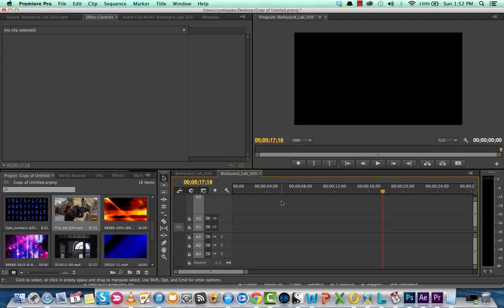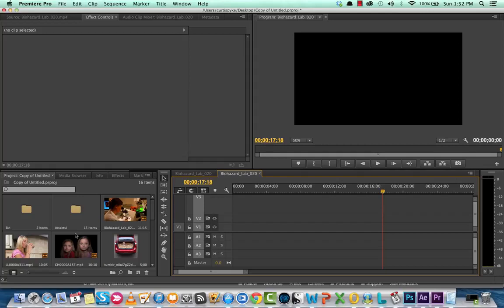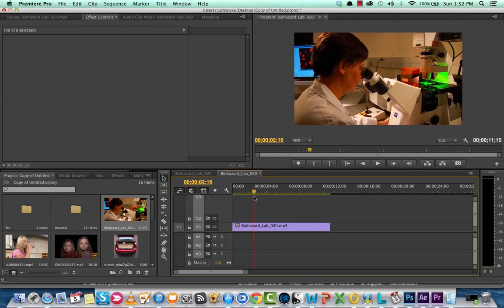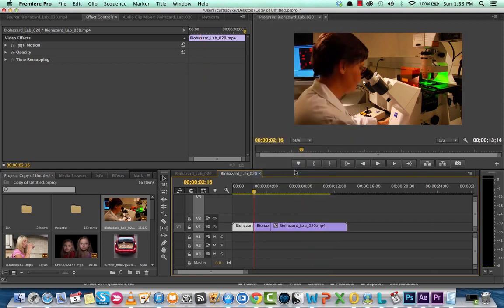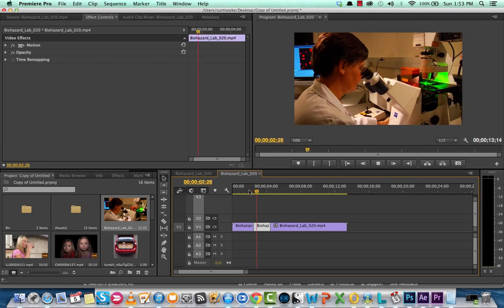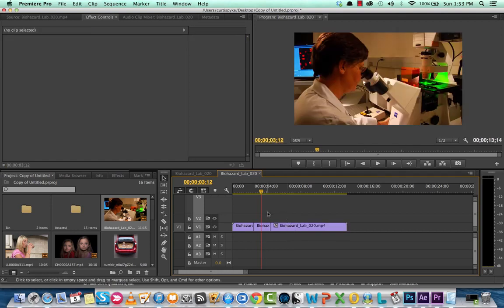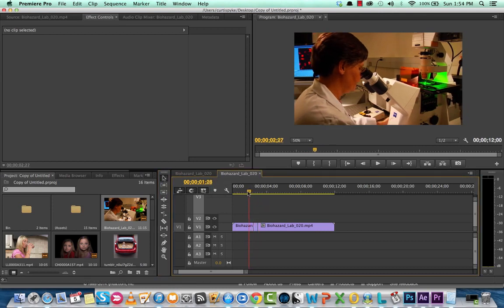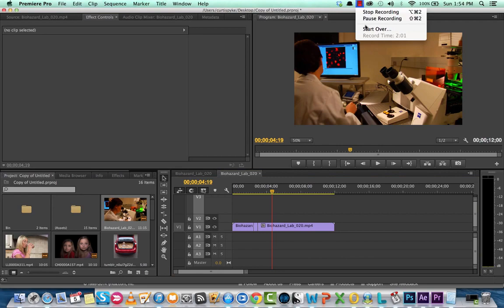How to freeze a frame then resume using Adobe Premiere Pro